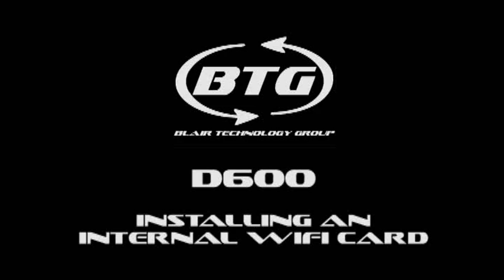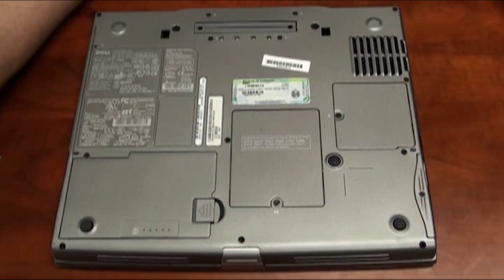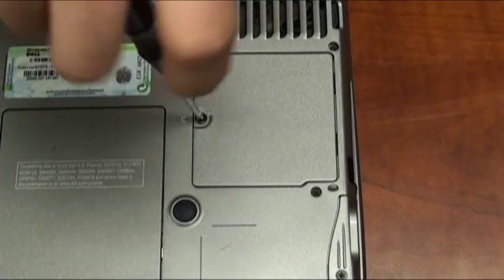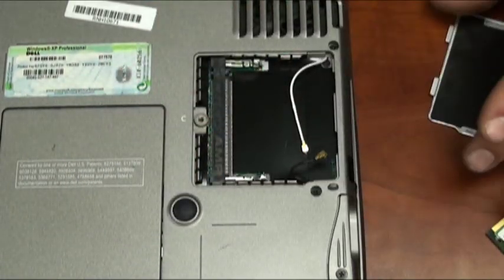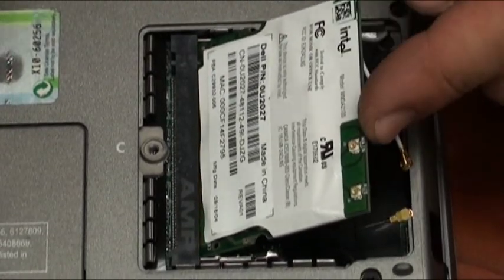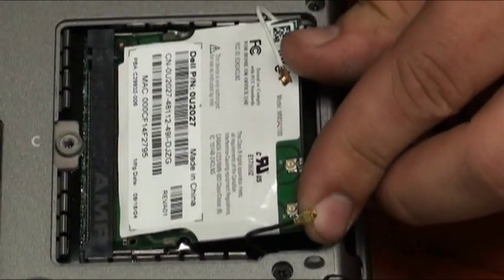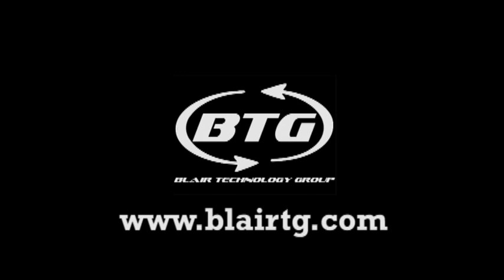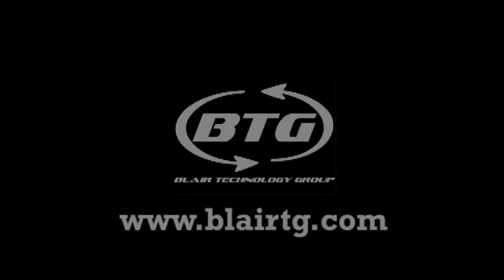Tutorial: Replace wireless card on Dell Latitude D600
A quick guide to replacing or diagnosing the wireless card in the Dell Latitude D600.